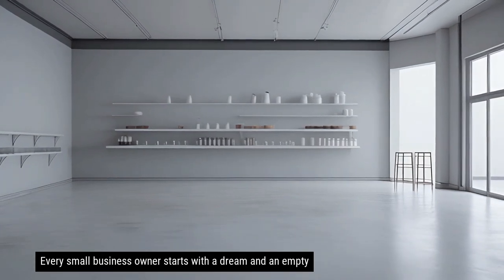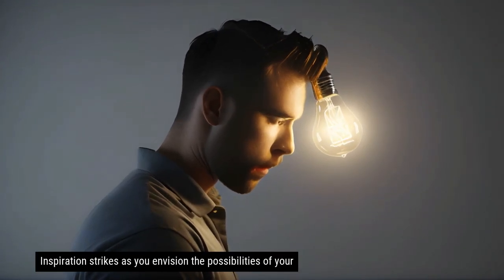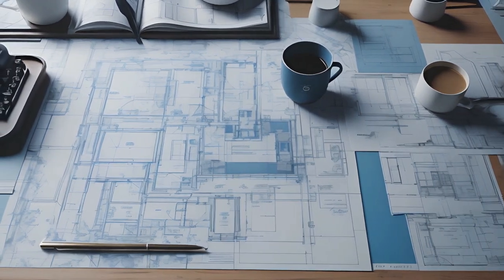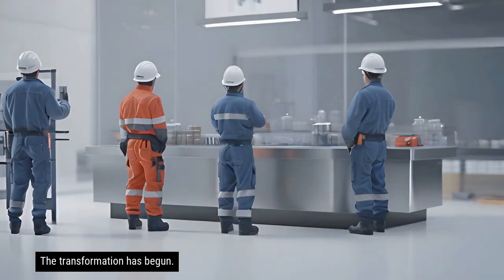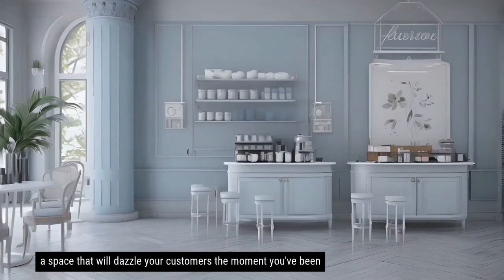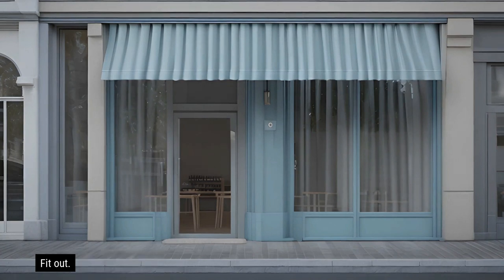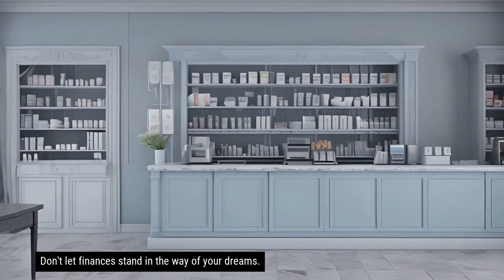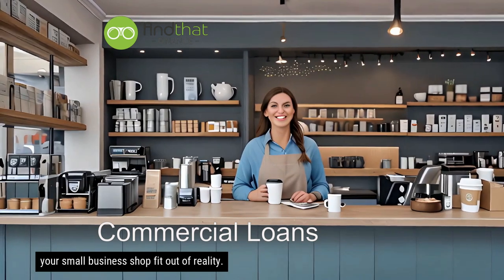Stylish Shop Fit Out Financing: Discover Your Options with Find That Finance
Looking to revamp your store but need financial assistance? Unsure of how to fund a shop fit out in Australia? Find out how you can secure a loan for your commercial venture with Find That Finance. Get free loan eligibility assessments, pre-approvals, and more. Don't let lack of funding hold you back from creating the shop of your dreams. Take the first step towards success today!